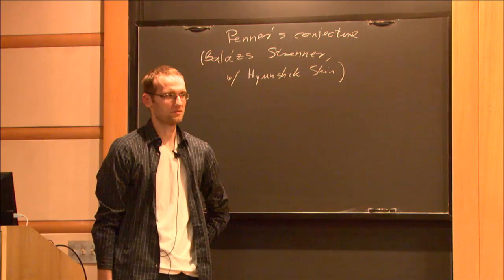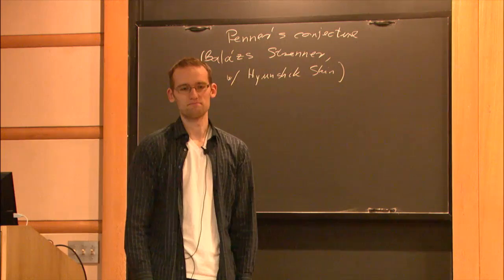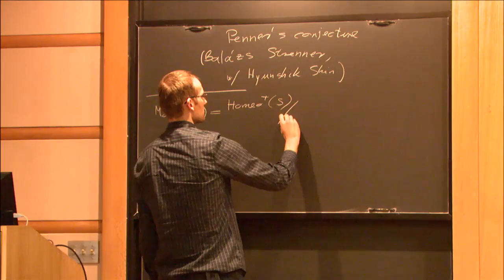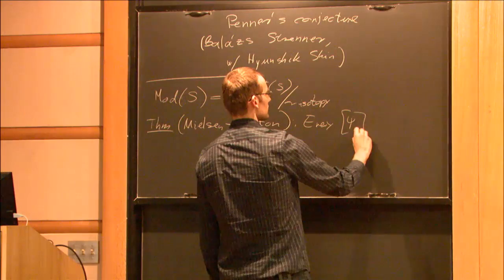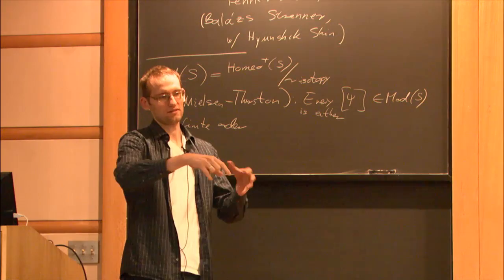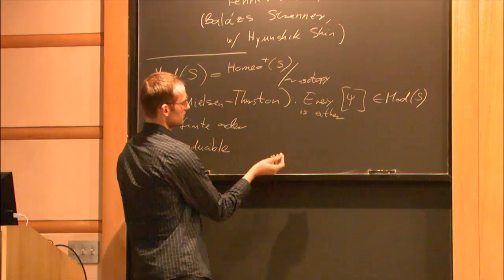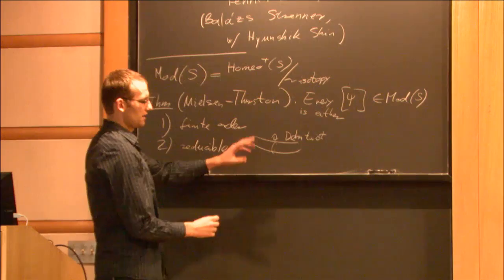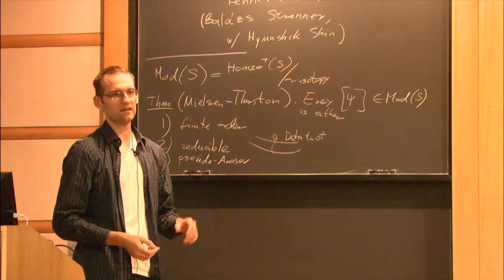Pseudo-Anosov Constructions and Penner's Conjecture - Balazs Strenner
Balazs Strenner

In this first talk, we give an introduction to Penner’s construction of pseudo-Anosov mapping classes. Penner conjectured that all pseudo-Anosov maps arise from this construction up to finite power. We give an elementary proof (joint with Hyunshik Shin) that this conjecture is false. The main idea is to consider the Galois conjugates of pseudo-Anosov stretch factors.